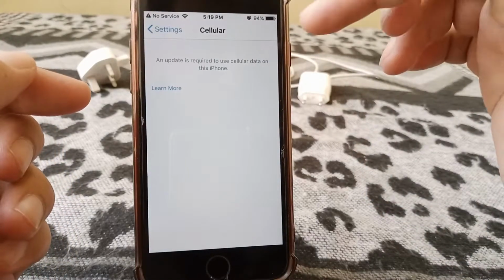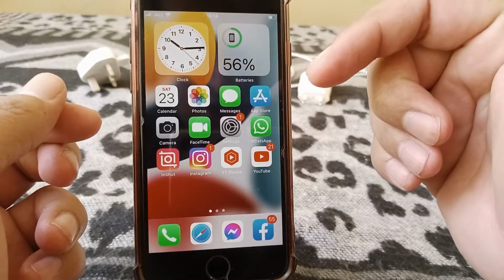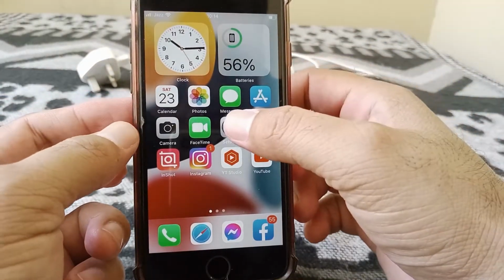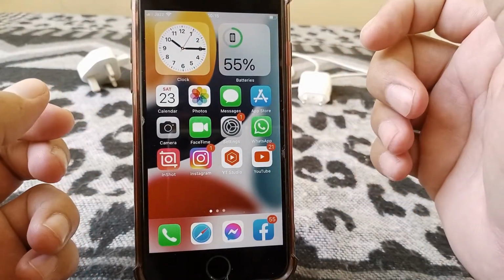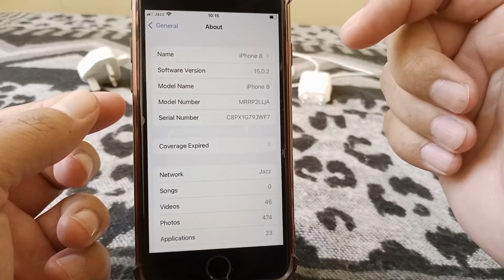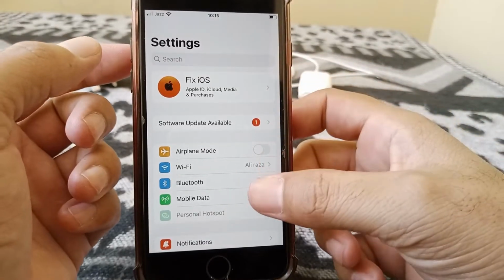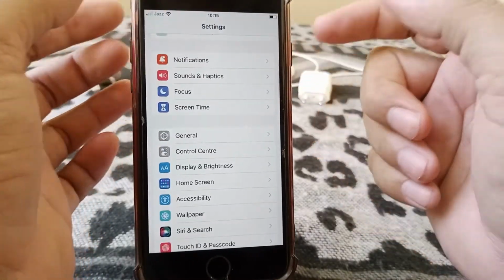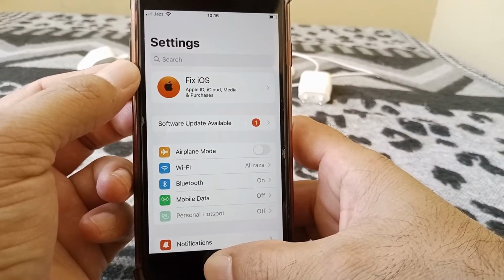An Update is Required to Use Cellular Data on this iPhone | iOS 15 / 16 || 2023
After watching this video you will be able to know " How to Fix An Update is Required to Use Cellular Data on this iPhone | iOS 15 / 16 || 2023 ". So get rid of this problem and enjoy your device.